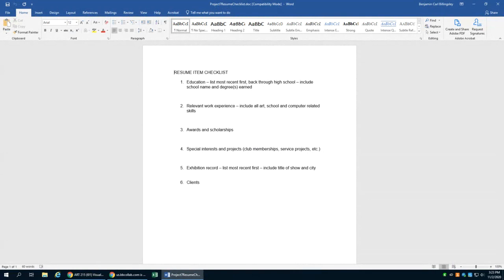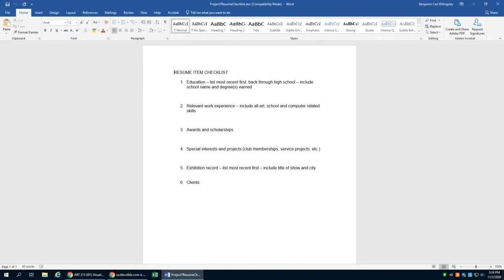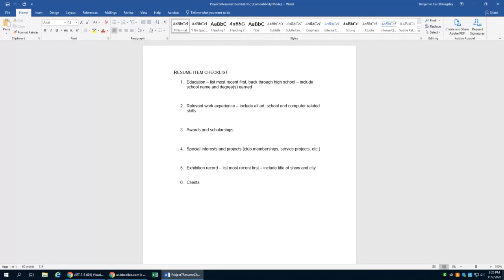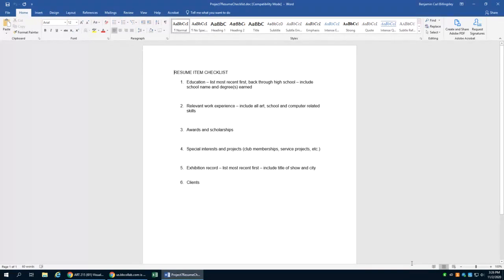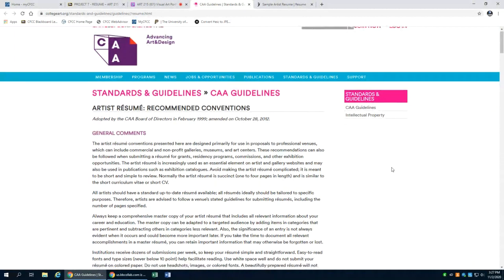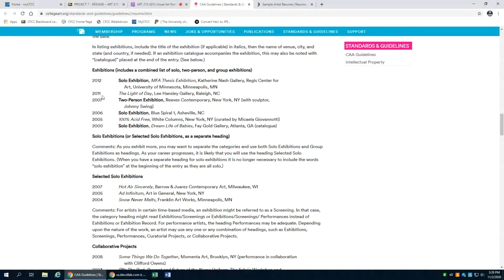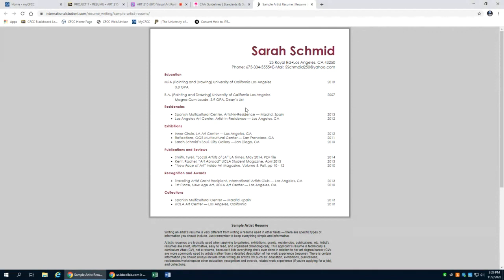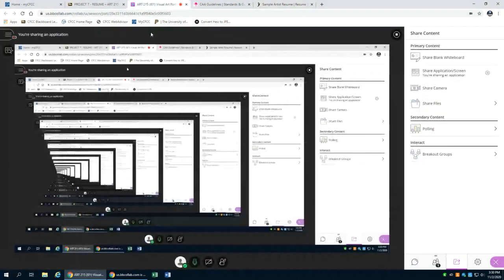215 Video 08 Project 7 Resume